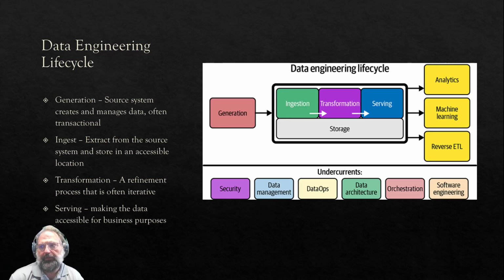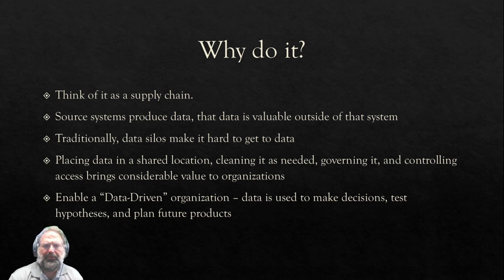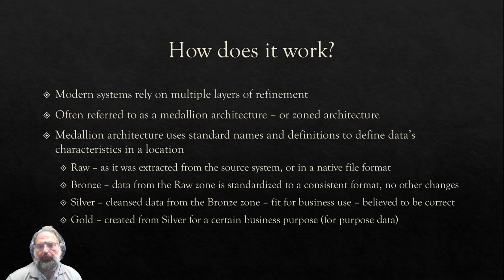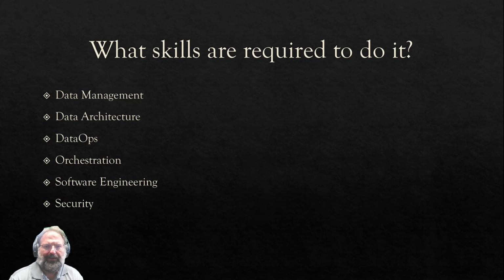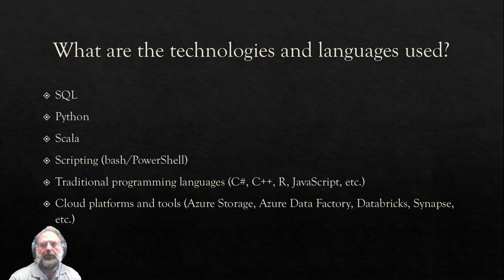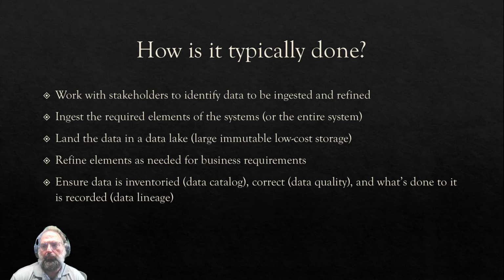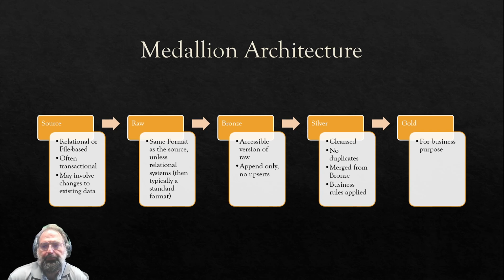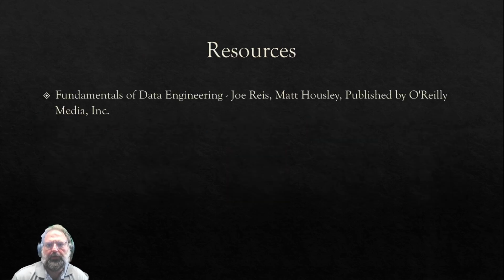Introduction to Data Engineering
This video covers the basics of Data Engineering. This includes a discussion of ingestion, refinement, serving, medallion architecture, and other approaches. It discusses the skills and technologies needed and common approaches.